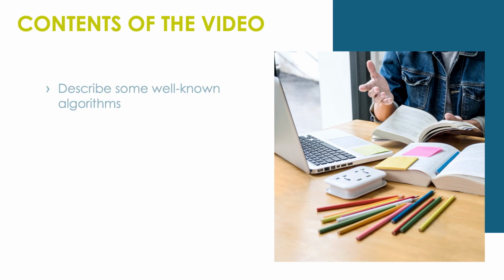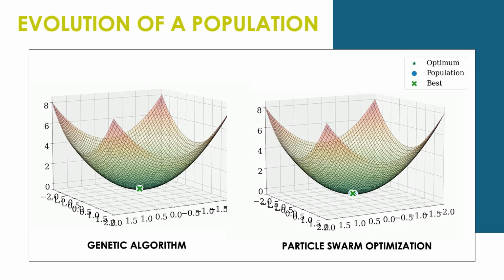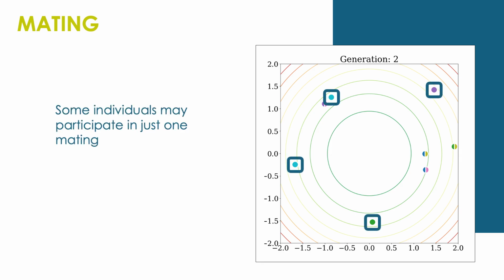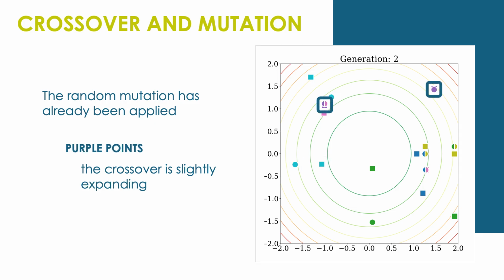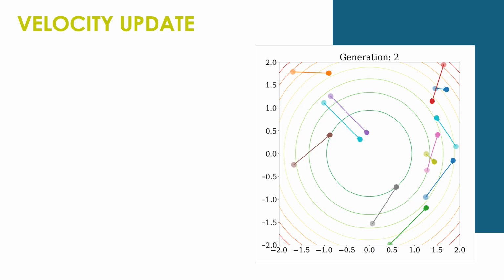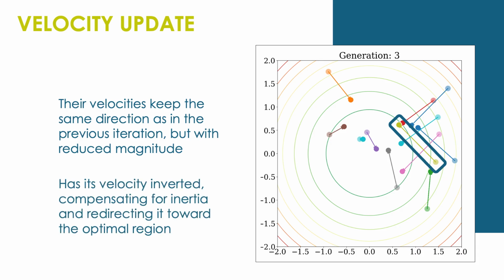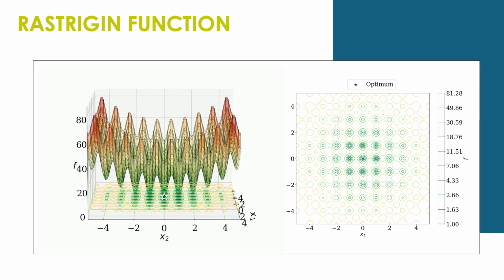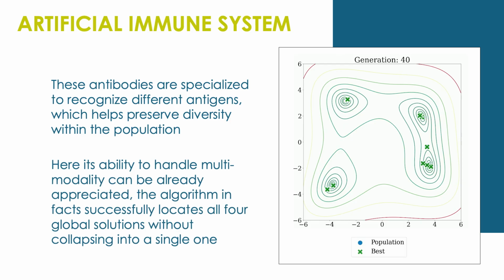Application of Metaheuristic Optimization Techniques | Gianmarco Lorenti